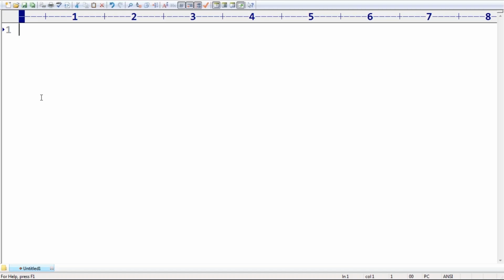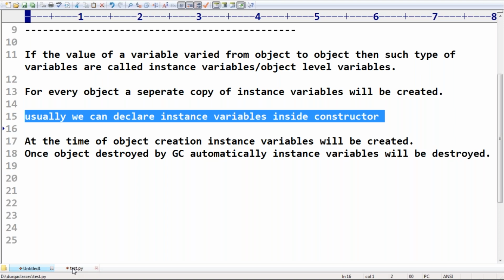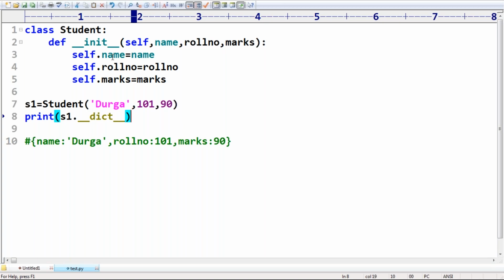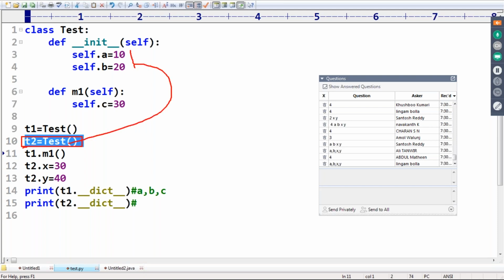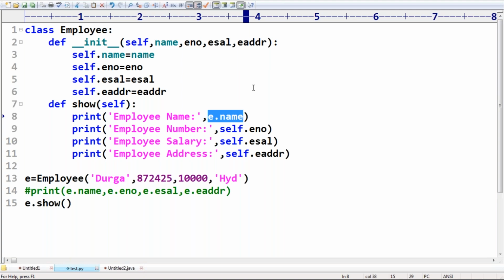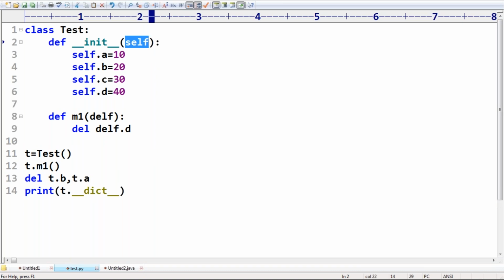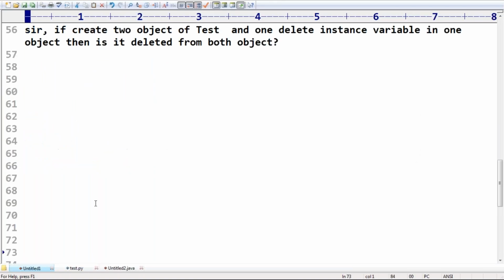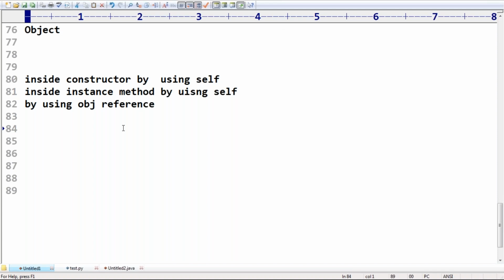Advanced Python || Session - 2 || by DURGA On 05-12-2018